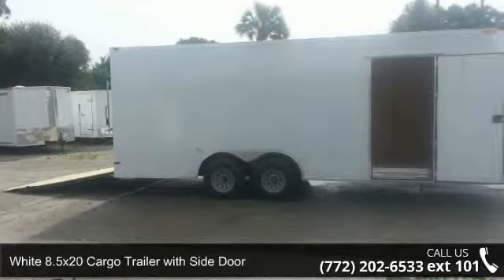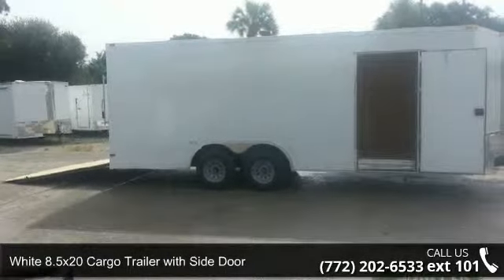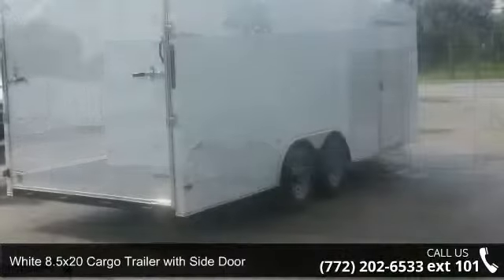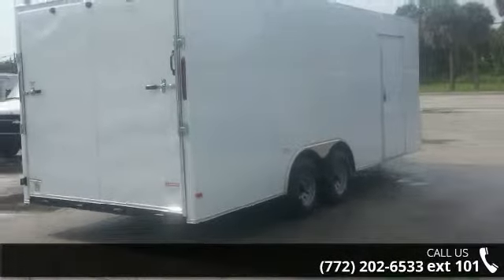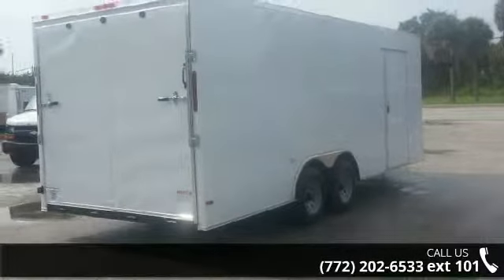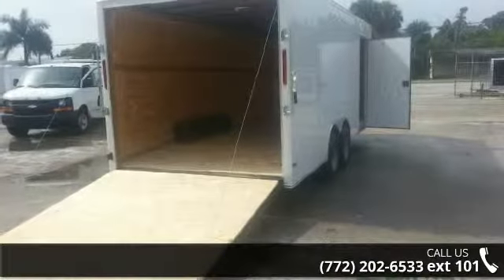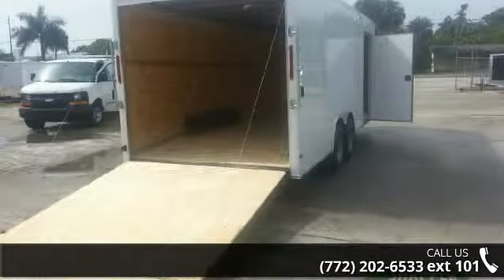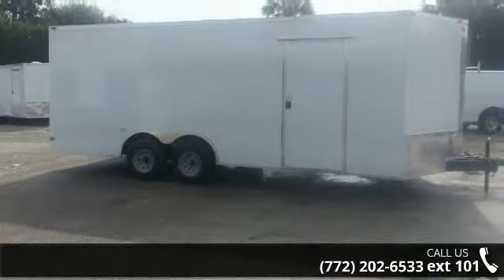White 8.5x20 Cargo Trailer with Side Door - Snapper Trailers- Ft Pierce - Ft Pierce , FL 34947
**IN STOCK RIGHT NOW**This Enclosed Utility Trailer is ready for immediate pickup at our Ft Pierce lot.  Has a side door with a with RV style handle with a flush lock.  The white metal exterior looks especially sharp when being pulled by the same color vehicle.READY on the Ft Pierce, FL lot NOW!! LOW Ft Pierce LOT PRICE is ONLY $5299Factory retail price of this White trailer is $4879 (factory in Georgia.Financing may be available to qualified buyers.  Please call for more information-Rear Ramp Door-Tandem 5,200 lbs Axles with Electric Brakes on all Four Wheels-White Aluminum Exterior-RV Side Door with LockWant something a little bit different? Give us a call and we can havea trailer built to your specifications.This Car Haulers also makes a great landscape trailer, landscaping trailer, lawn care service trailer, maintenance trailer, equipment trailer, bread trailer, delivery trailer, landscaper traile... read more